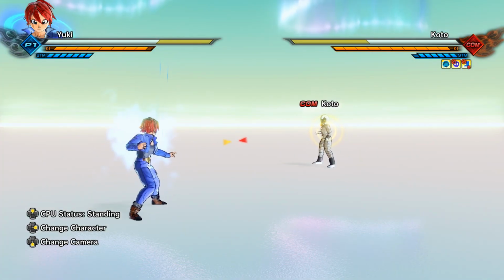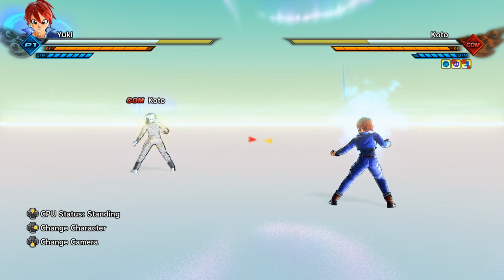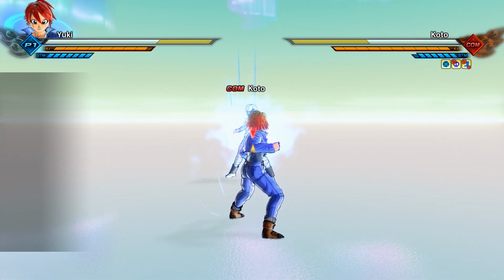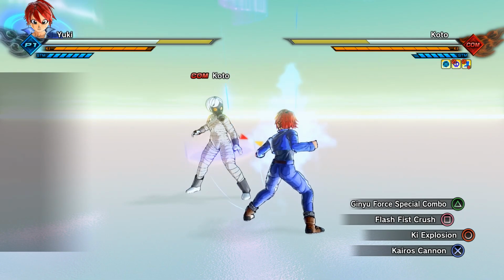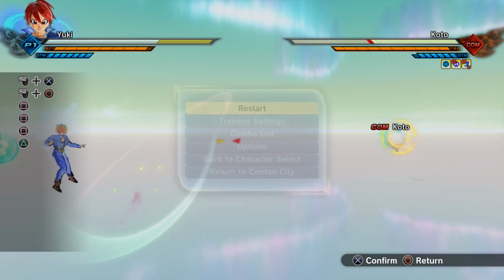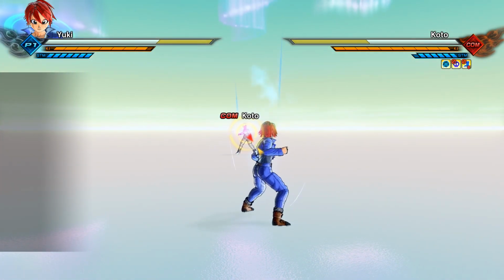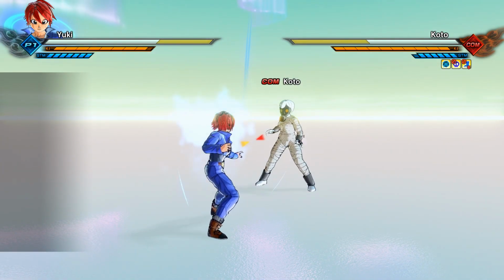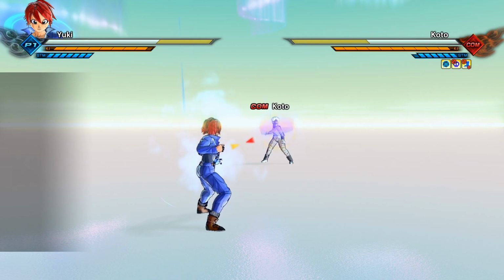Flash Fist Crush is actually AMAZING! | Dragon Ball Xenoverse 2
It’s been a while since I’ve done a skill tech video. In this video I showcase a new tech I found for a skill that pretty much goes unnoticed by the Xenoverse 2 community. It may not be the most practical skill, but it’s set up potential is absolutely up there. Highly recommended people try to experiment with it. God Bless.